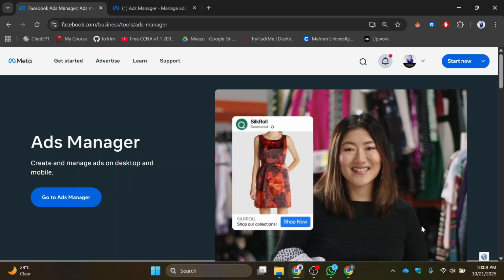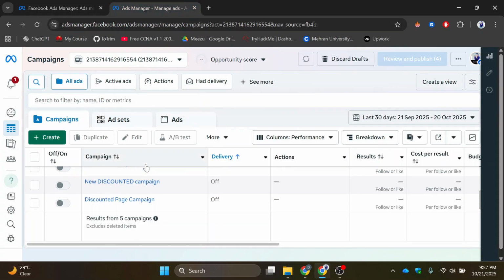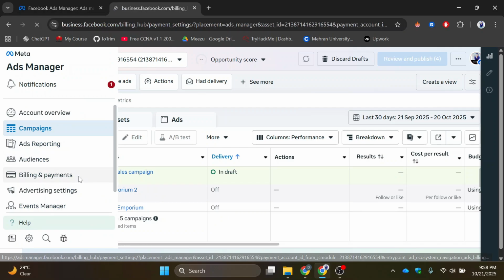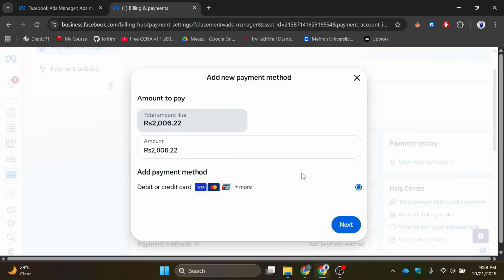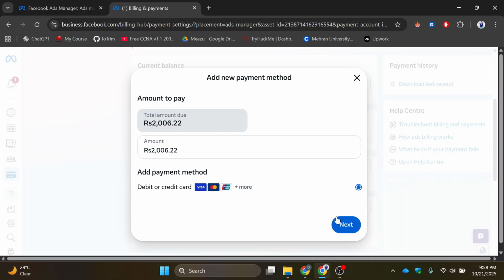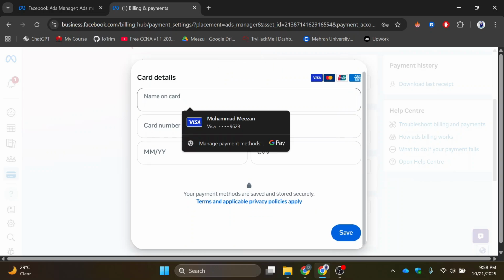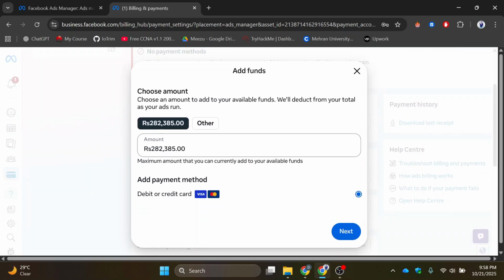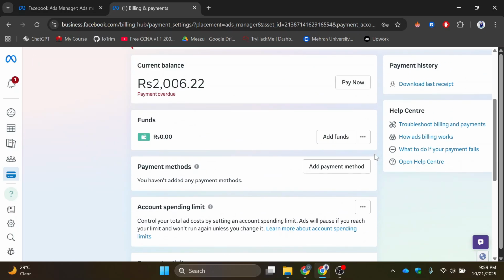How to Fix Facebook Ads Billing Issue [2025 Full GUIDE]